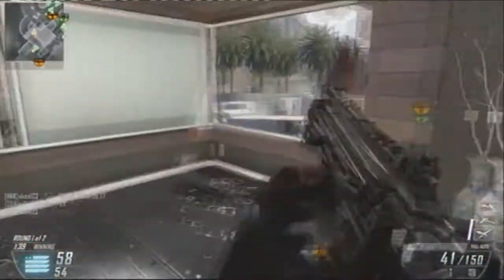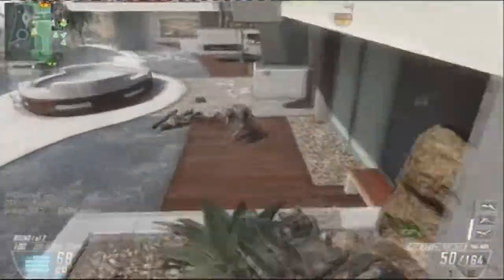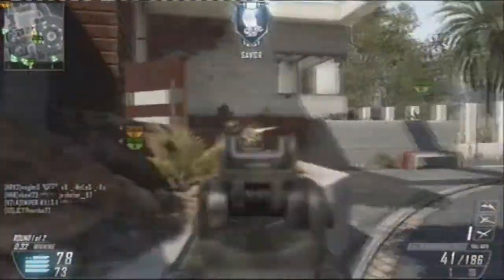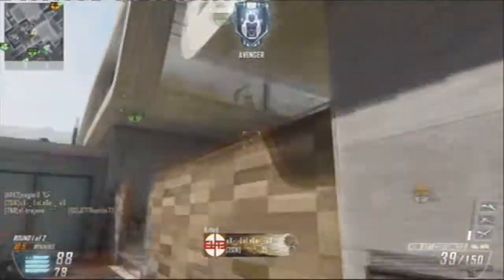Black Ops 2 Summary-Mulitplayer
ARK2central Members;
Thomas
Alex